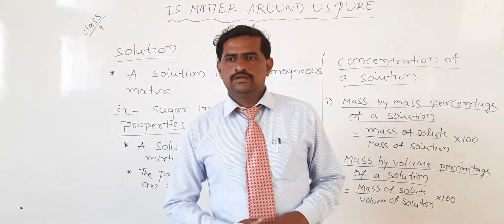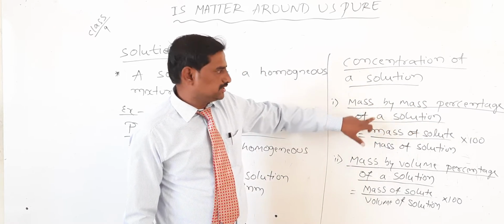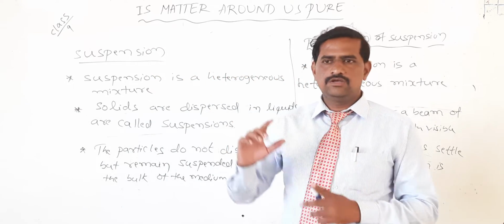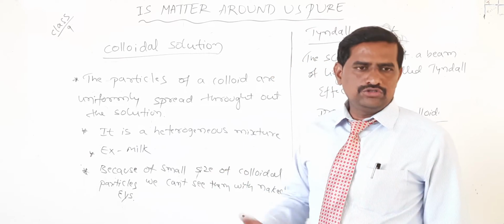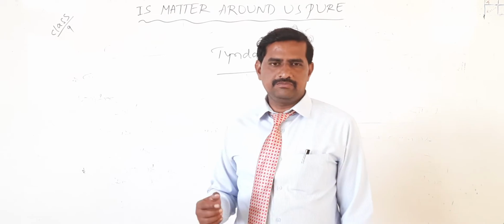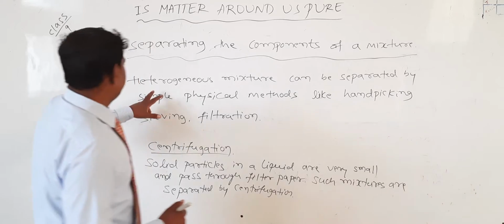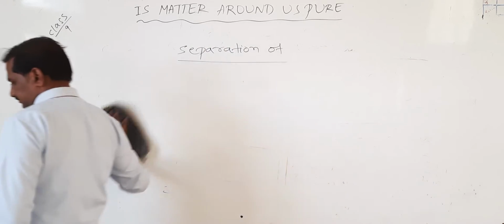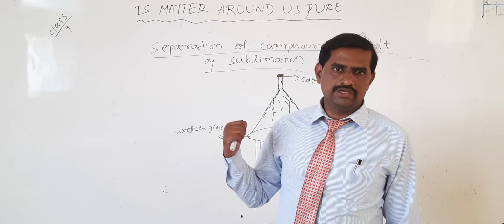CBSE 9 SCI BY PAWAR SIR DAY 21